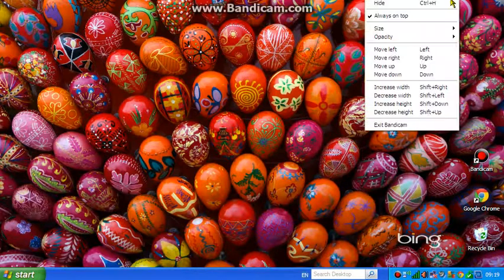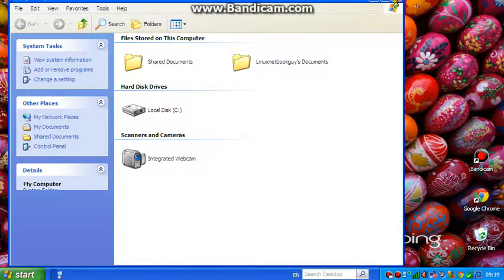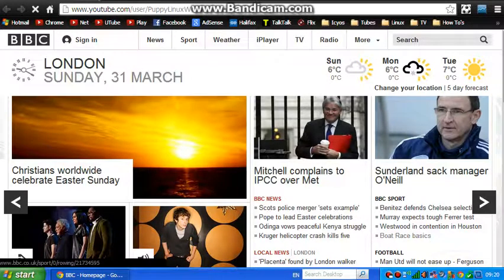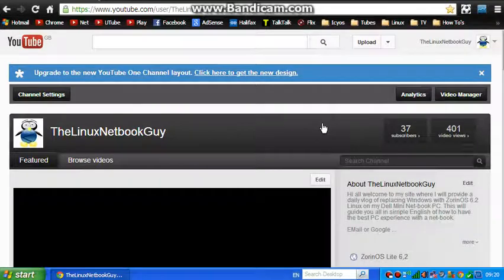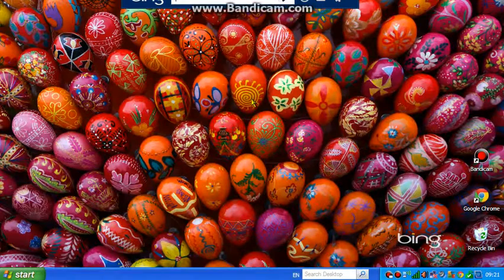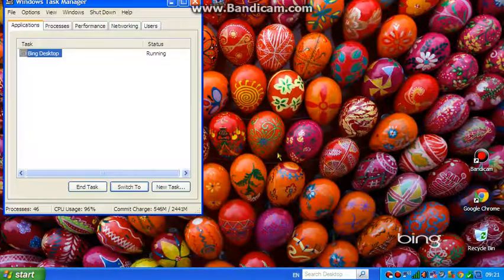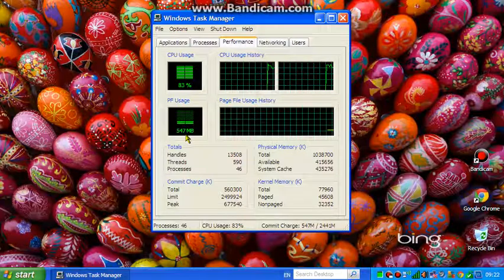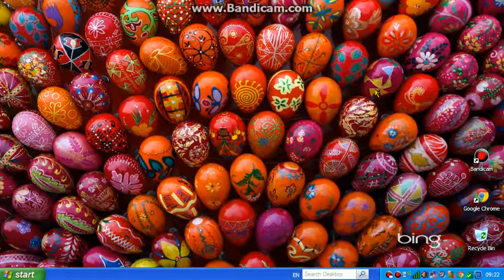WindowsXP SP3 on the Dell Mini Netbook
Just so we have a benchmark I installed WindowsXP SP3 back on the Dell and it's really not bad but of course we are exposed to all the internet malware and viruses which Linux is not. Not a bad experience but I feel Linux gives us a much better one.